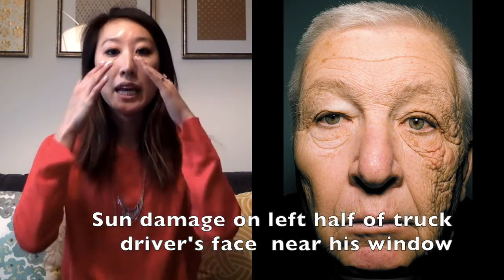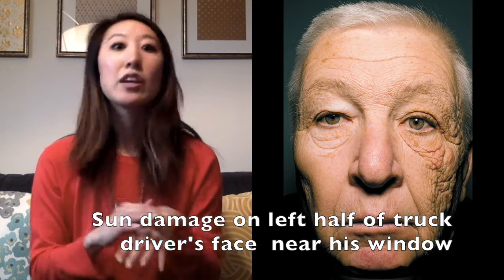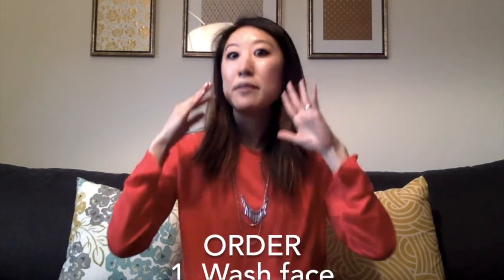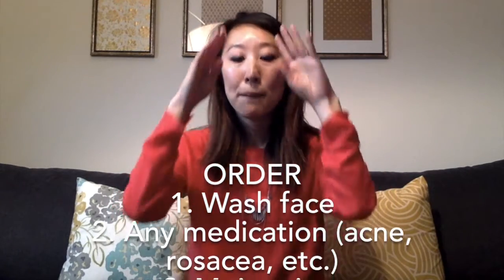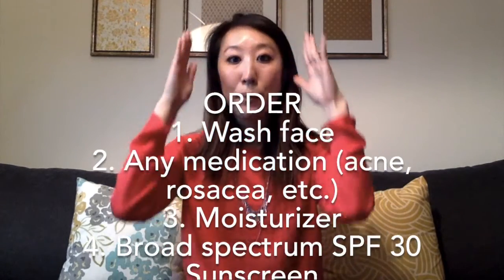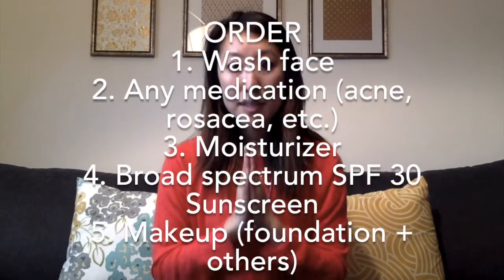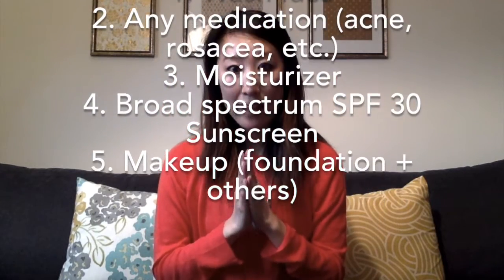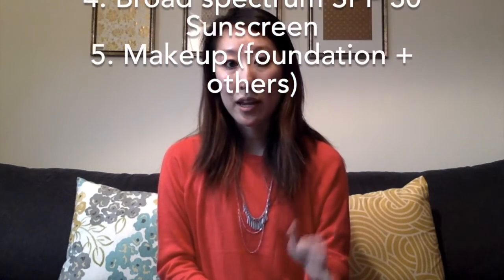Sunscreen 101: How to Choose the Right Sunscreen for YOU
There are SO MANY sunscreens out there on the shelves, but how do you know which one is the right one for you? I will break it down for you by your skin type, going over different sunscreen ingredients and formulations, what they target, and how they affect your skin. Remember to always wear sunscreen, rain or shine, SPF 30 or above, broad spectrum. As usual, please leave questions or comments below.

Instagram / Snapchat / FB / Twitter: TeawithMD